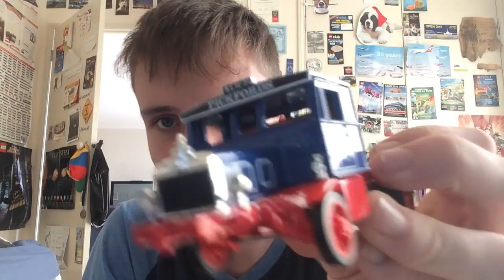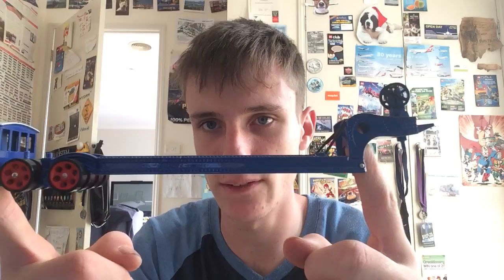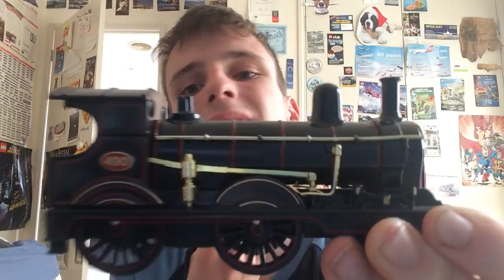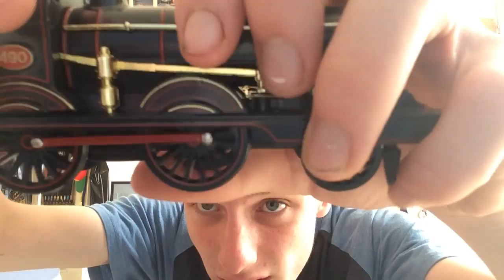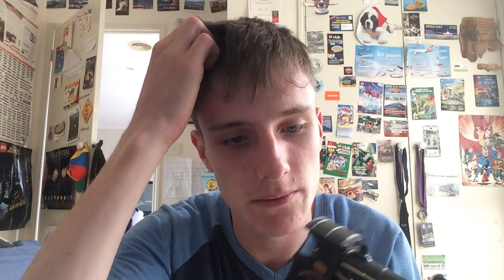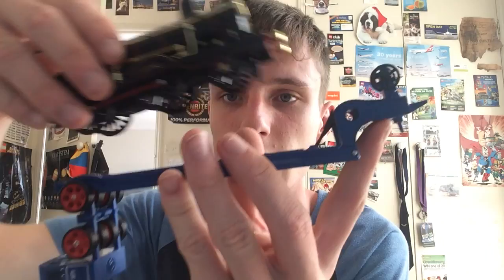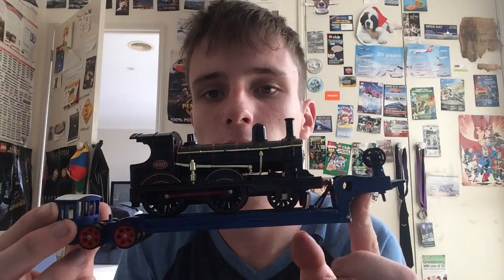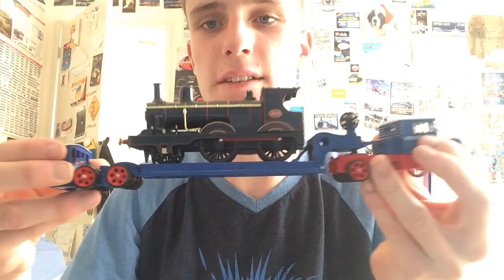Review of Match Box Models of yesteryear steam strain